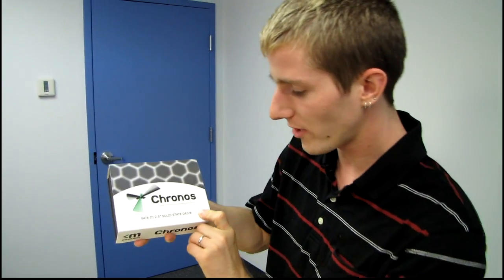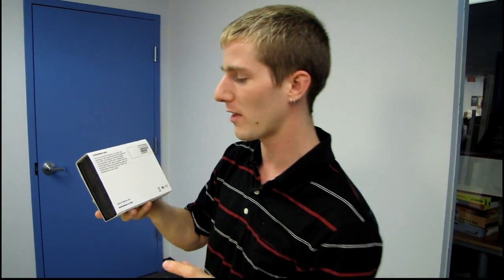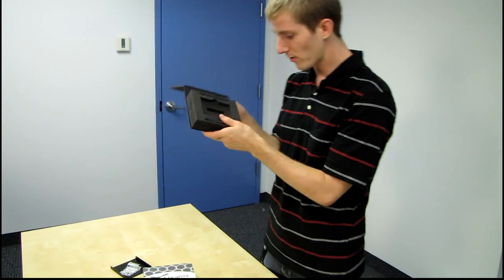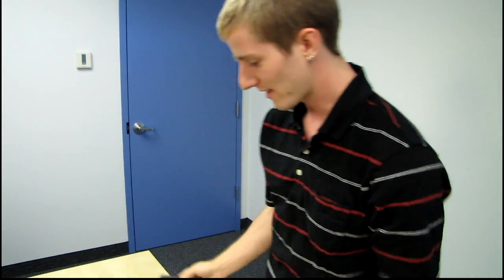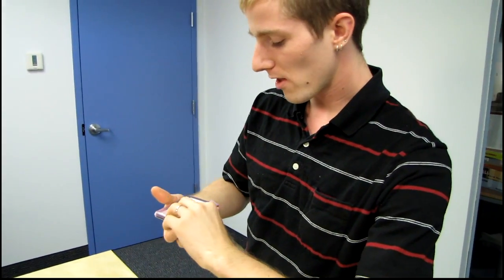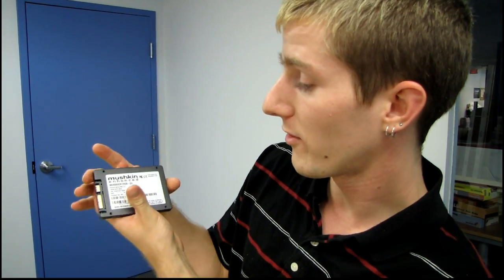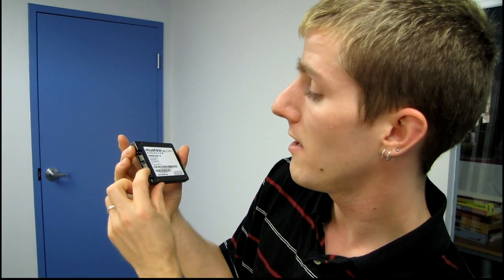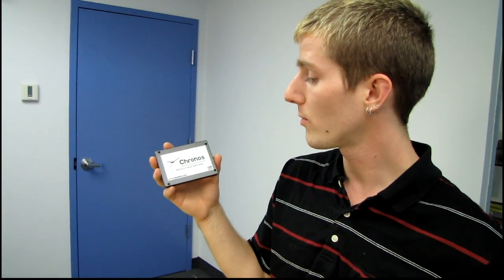Mushkin Chronos Deluxe 120GB SATA3 6.0Gb/s SSD Unboxing & First Look Linus Tech Tips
Mushkin, better known for their performance RAM, now has a top performing SATA3 SSD drive. Check out the unboxing of the Chronos Deluxe!